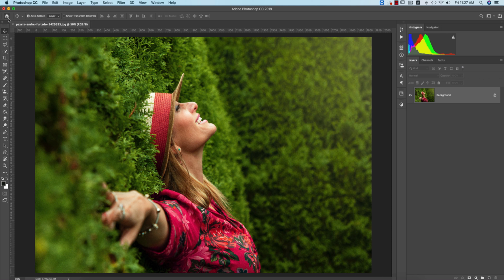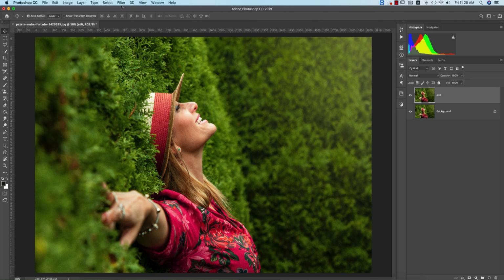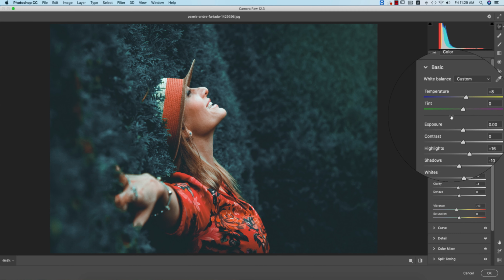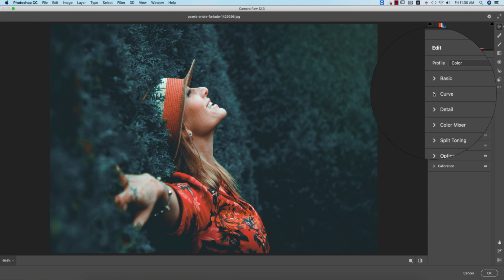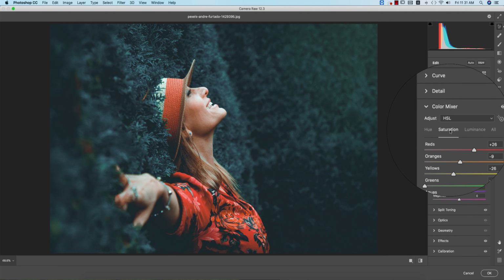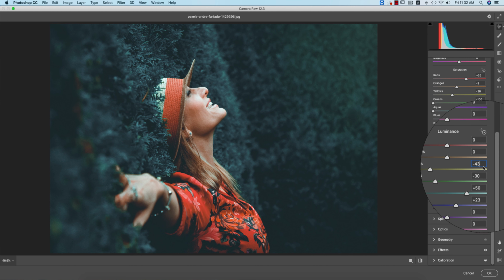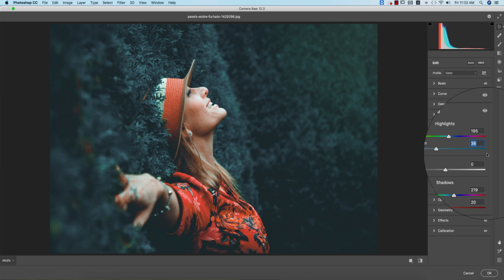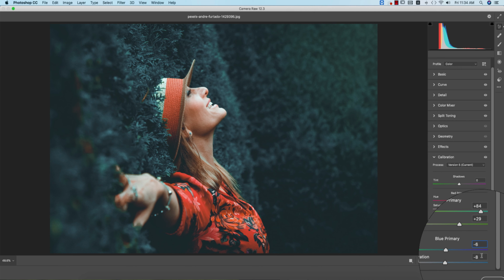Photoshop & Lightroom Effect | Green Forest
🔻USE VPN for avoiding download problem🔻